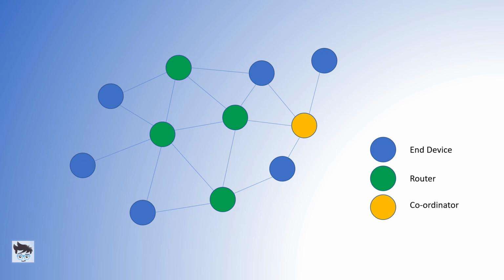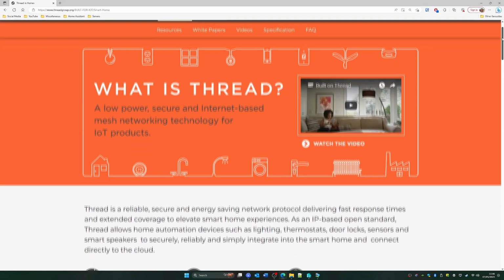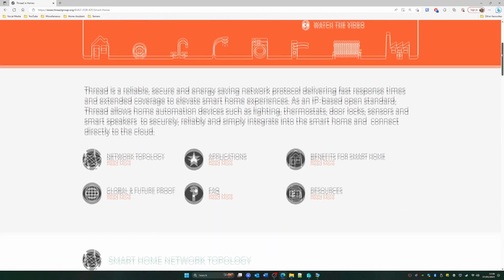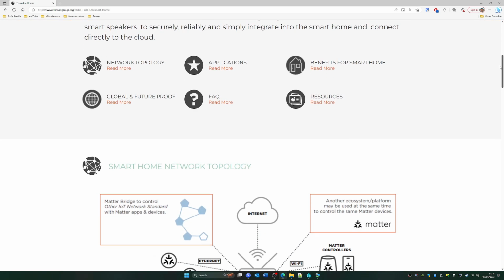Smart Home Protocols in 2023, and What I Use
The smart home industry is packed with some amazing devices to make your home better, the problem is, which protocol to use? In this video I walk through the major protocols available in 2023, their pros and cons and tell you which one I use and why.